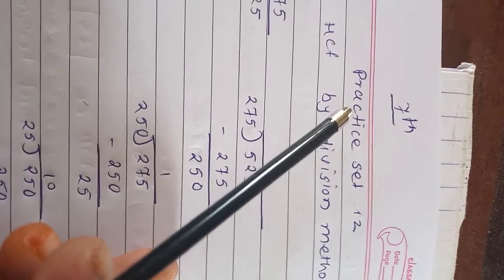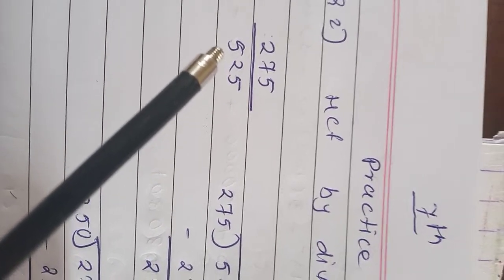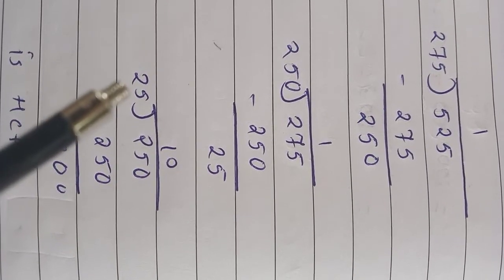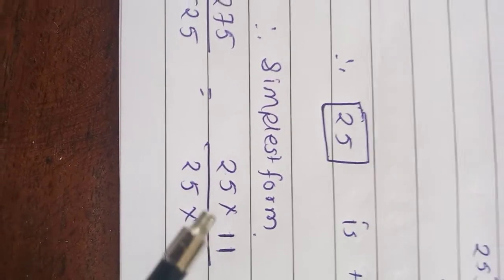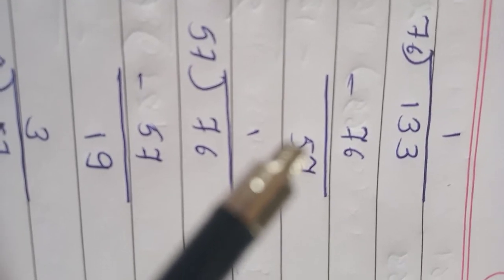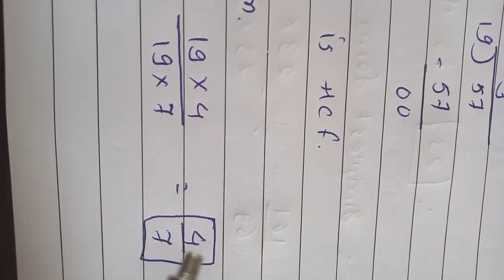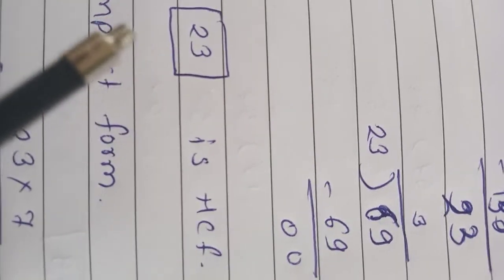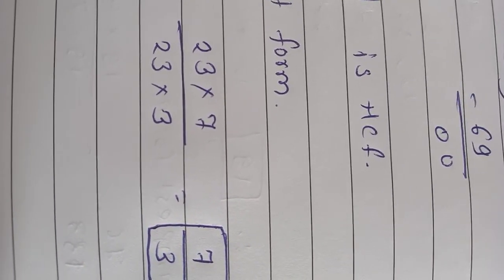Std 7 maths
Lesson no. 3 HCF by division method